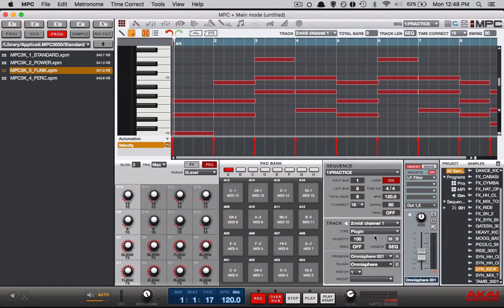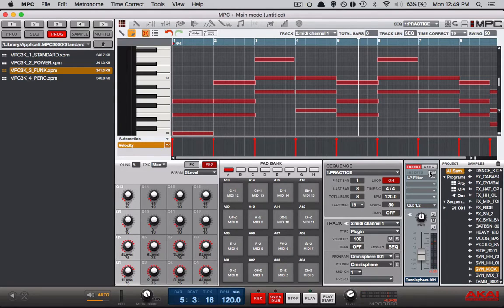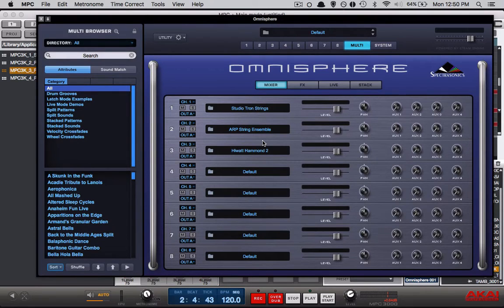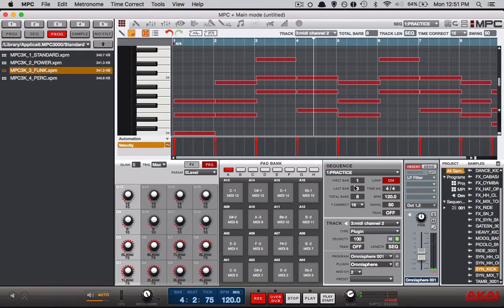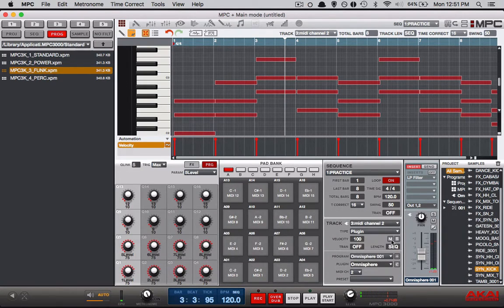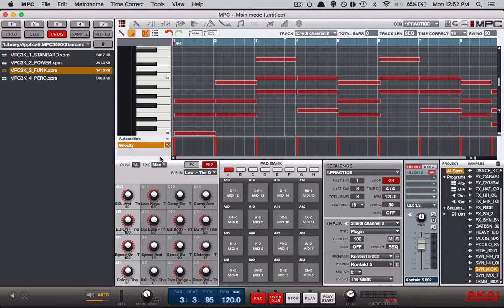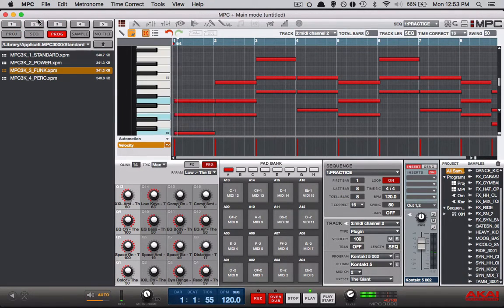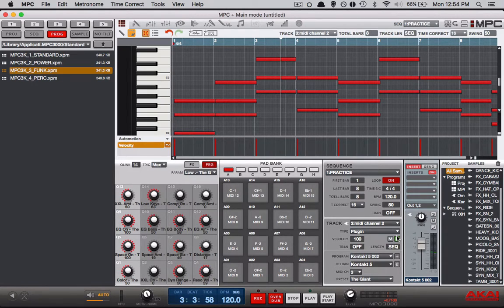AKAI MPC STUDIO TUTORIAL | HOW TO USE MULTI-TIMBRAL VST's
An MPC Studio/Touch/Renaissance tutorial showcasing how to use multi-timbral VST instruments such as Kontakt 5 or Omnisphere 2.

Multi-timbral VST's work by changing the midi channels in the host software and in the VST to correspond with each other.